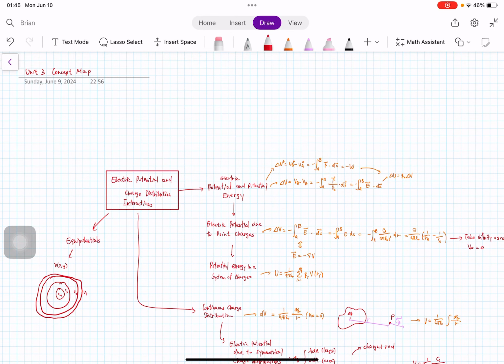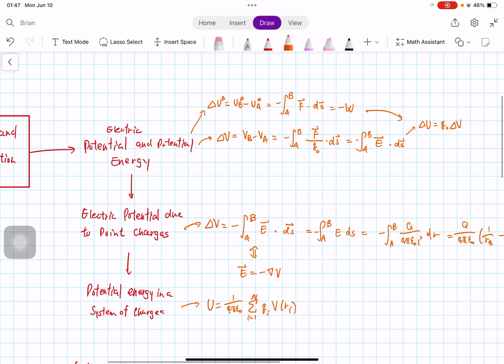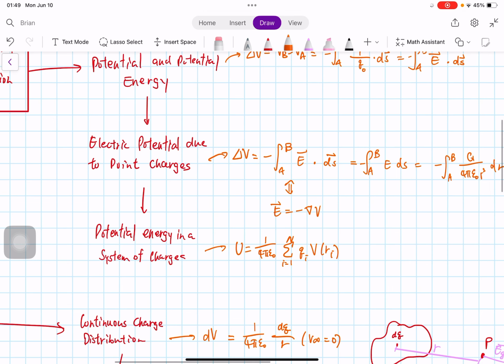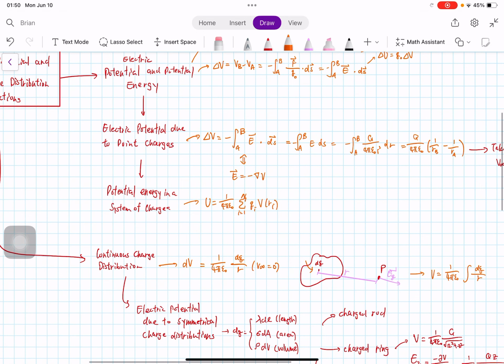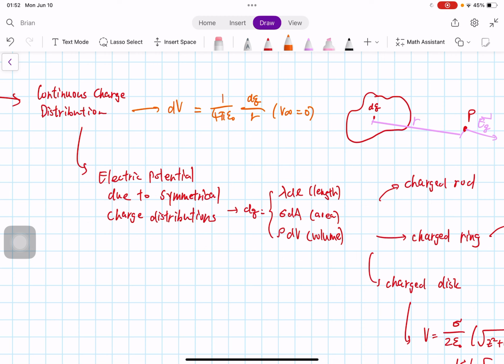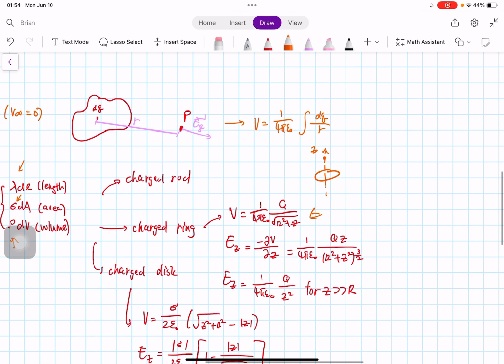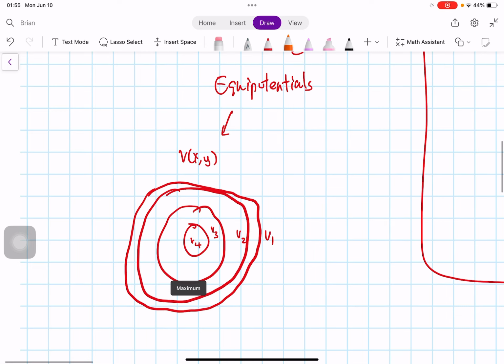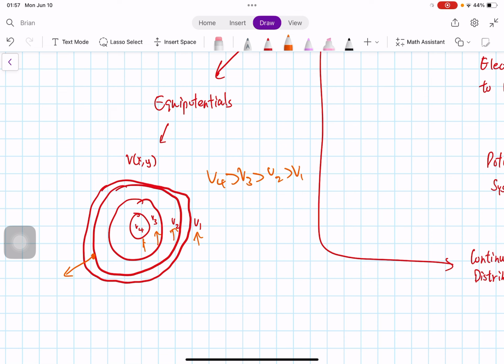Unit 3 Concept Map